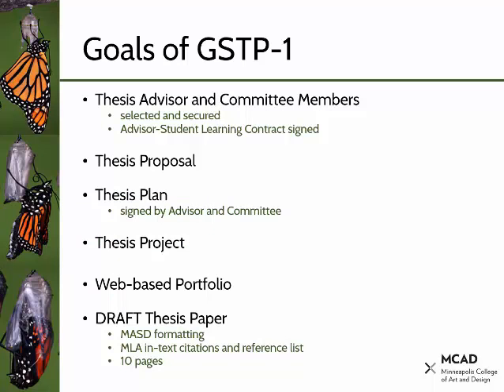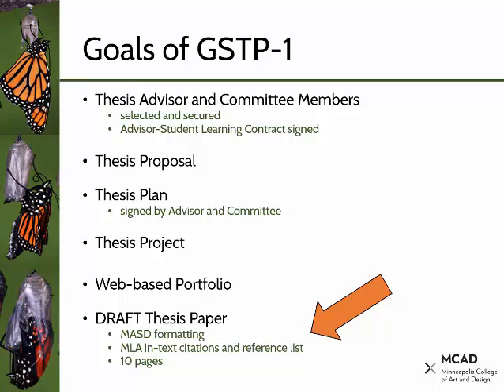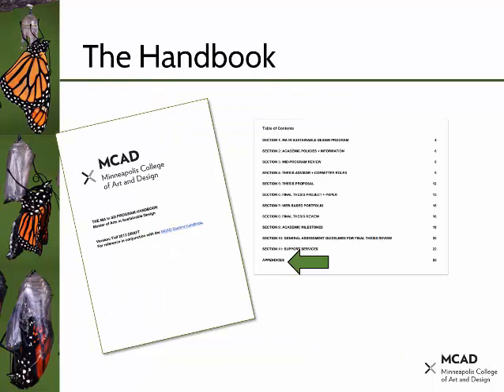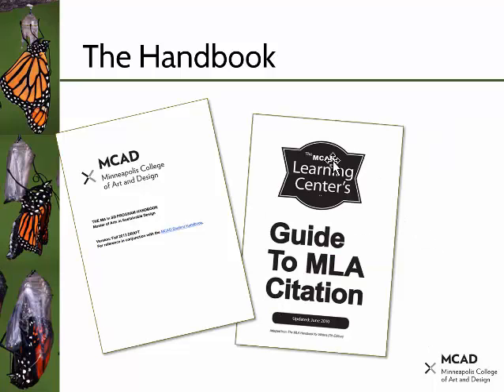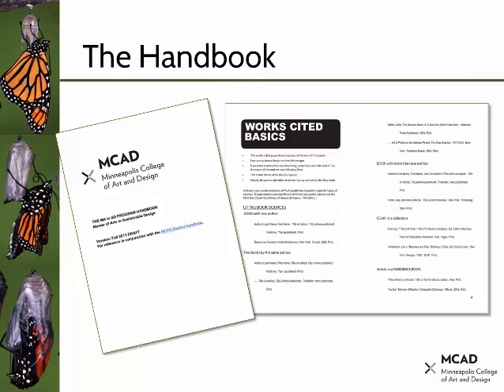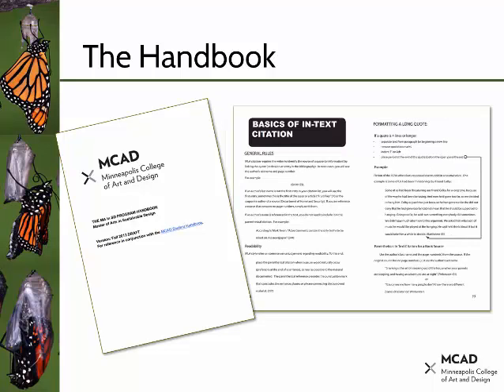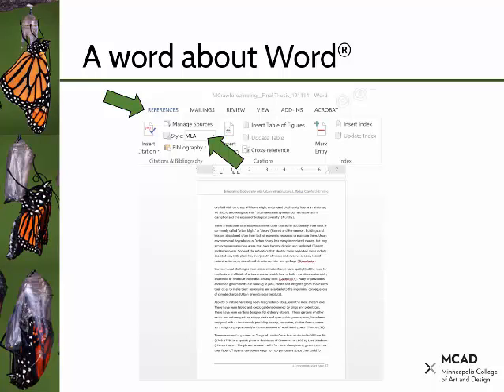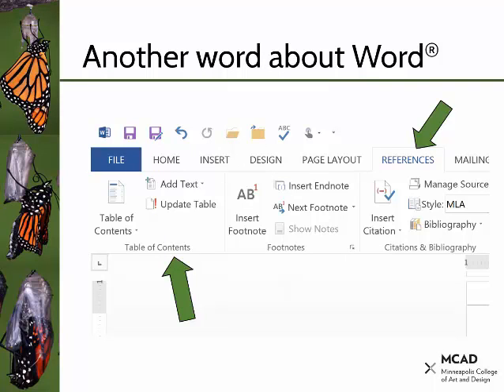A Research Tip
MCAD MASD GSTP-1 A Research Tip